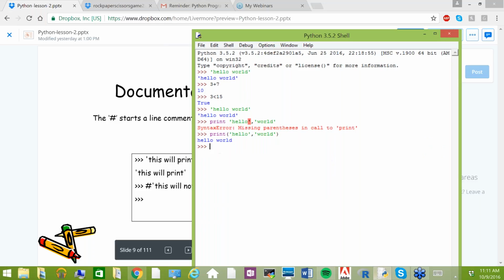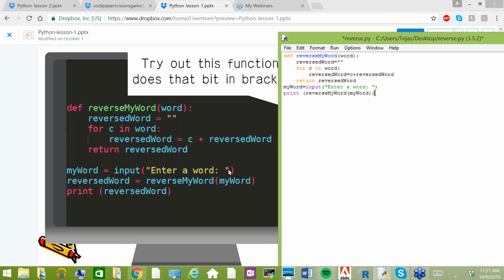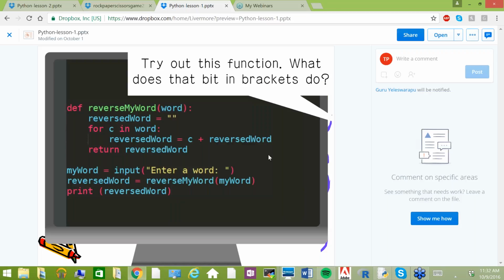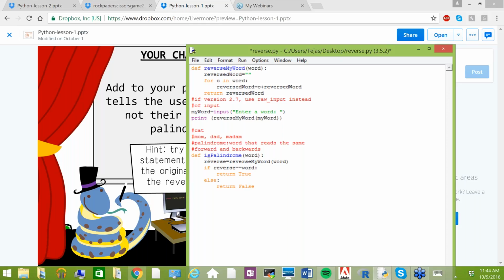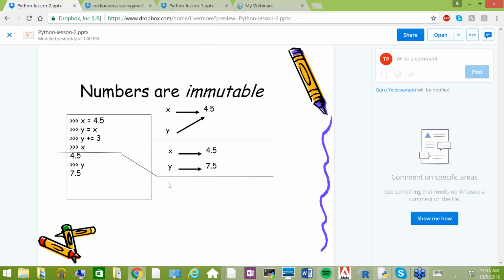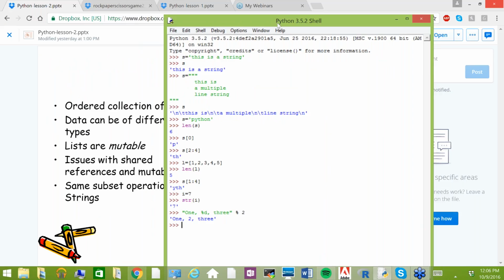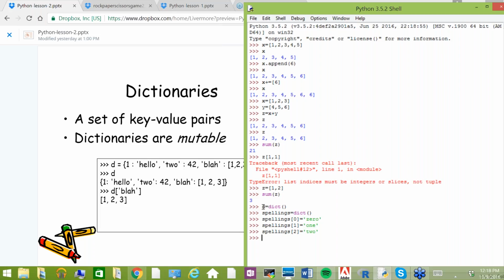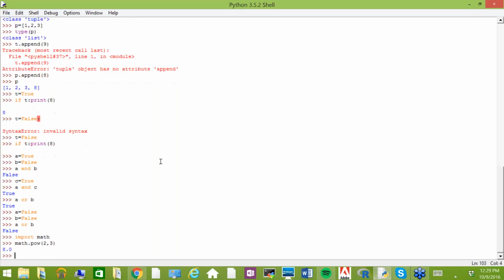How to WRITE PROGRAM in Python - Coding for kids | FREE COURSE IN THE DESCRIPTION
Learn how to write programs in Python with this FREE class from Siliconvalley4u! Perfect for kids, this beginner-friendly video will guide you through the basics of coding in Python. From understanding variables to writing simple functions, we'll help you build a strong foundation in programming. Join us for an exciting and interactive introduction to the world of coding!

If you are a business and looking for cost effective solutions:
and ask for personalized demo